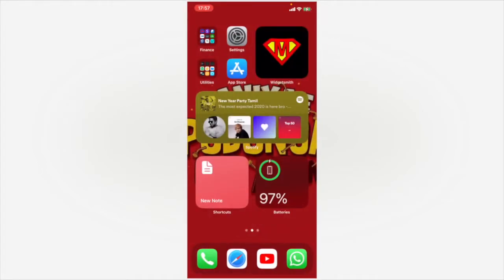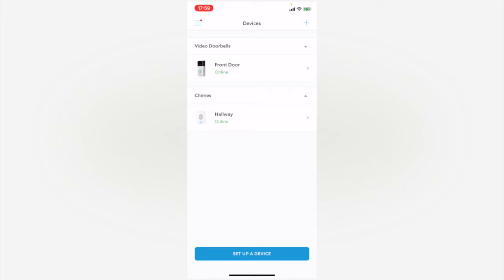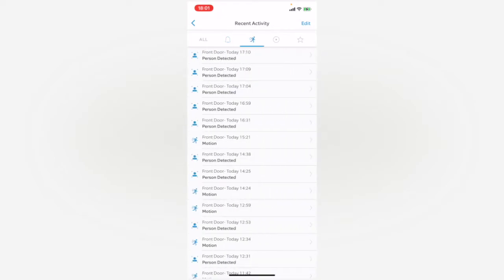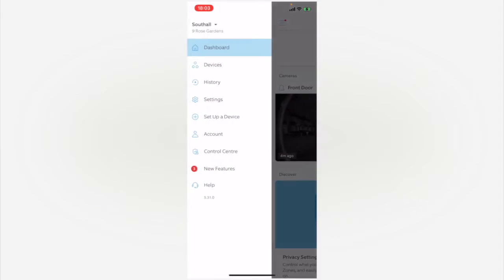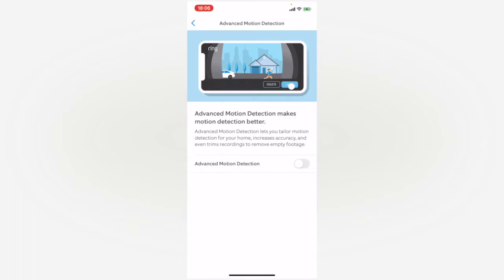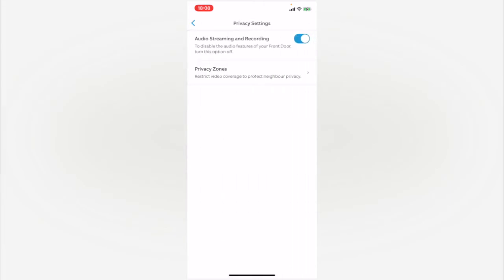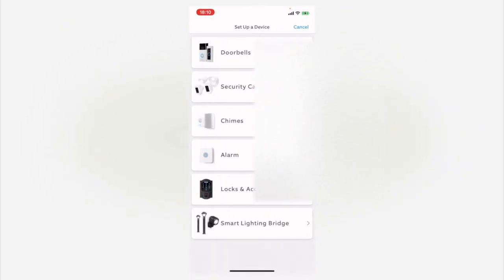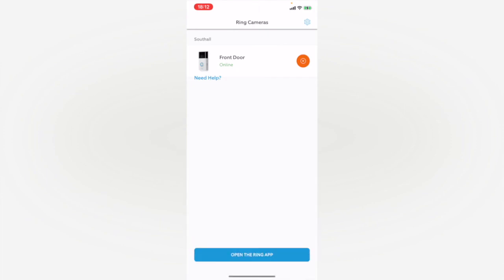Ring iOS App walk through - All recommendations and settings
In this video i am walking through Ring security app for iOS. I am also covering the rapid ring app - Let me know your thoughts so i can improve my video for you.